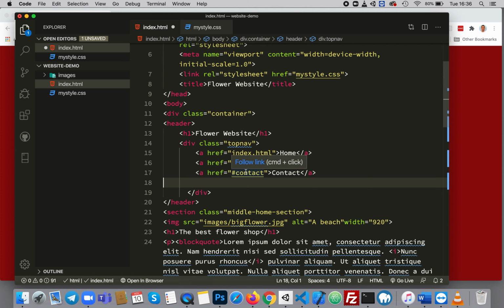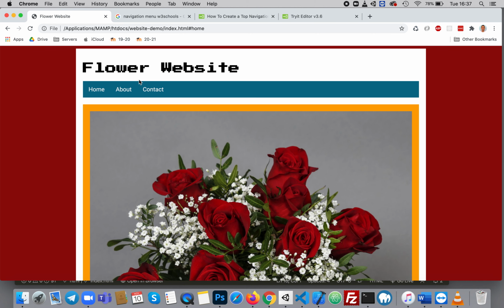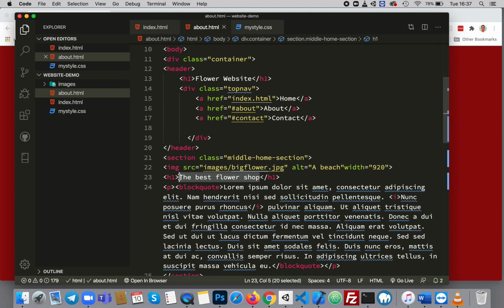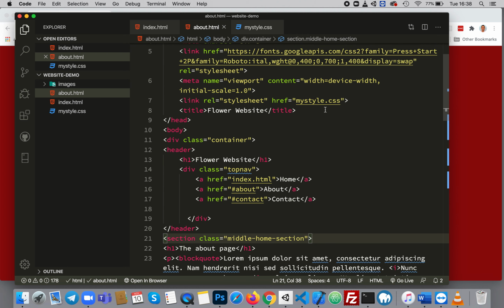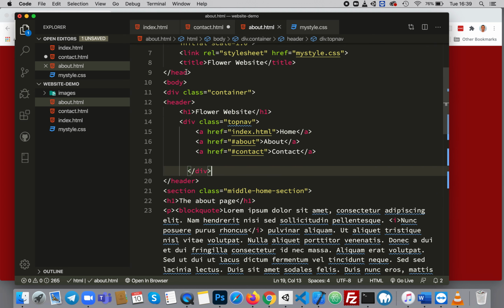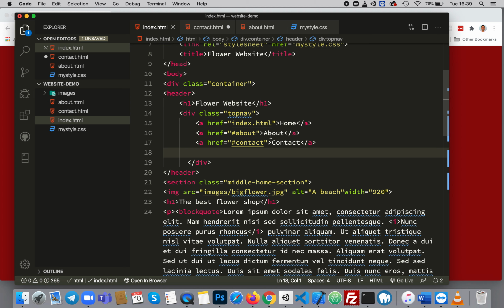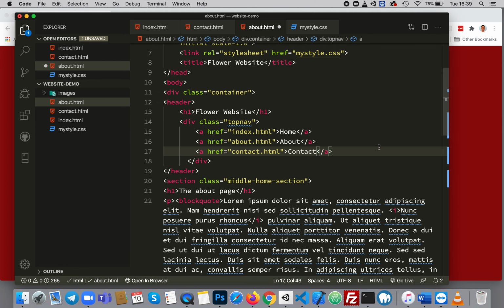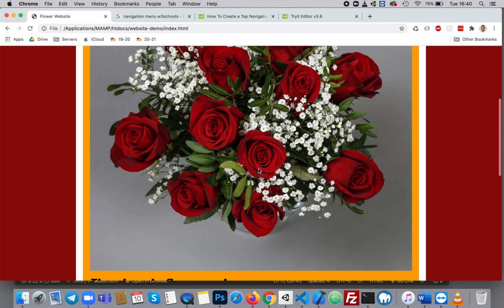How to add links to top navigation bar